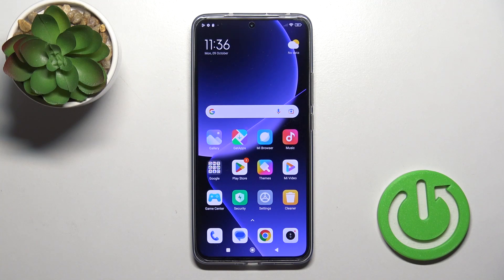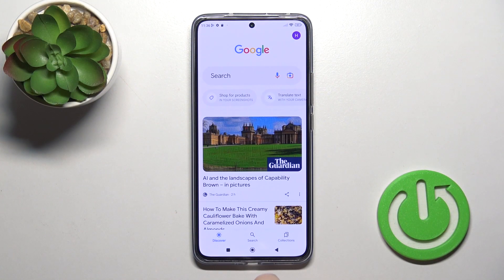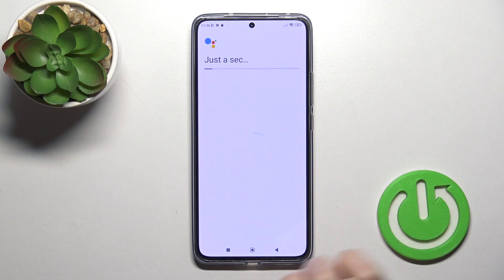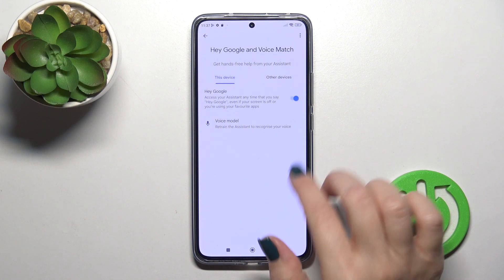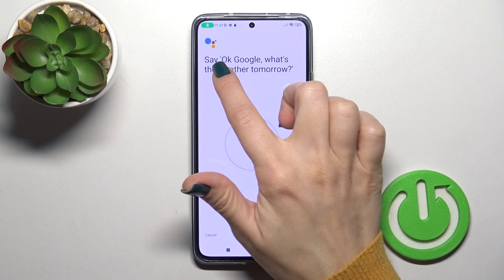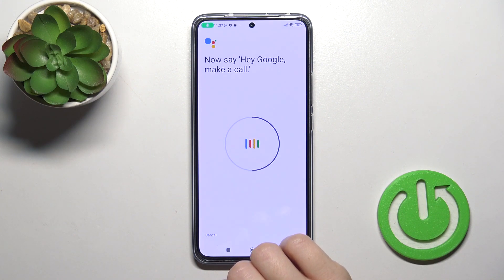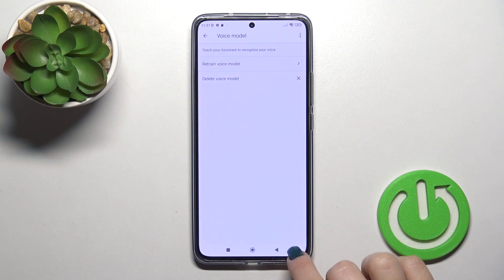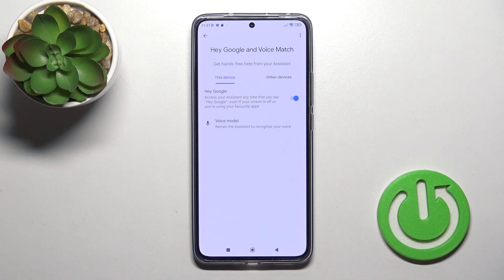How to Activate Hey Google of Google Assistant in Xiaomi 13T Pro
Find out more about Xiaomi 13T Pro:
Hello, everyone! Today, we are going to show you how you can activate Hey Google of Google Assistant on your Xiaomi 13T Pro. Our expert will demonstrate how to find the Voice Match settings and tell you how to turn on the "Hey Google" feature from there. We'll also show you how to add your voice model. If you want to know more about your Xiaomi 13T Pro, visit our YouTube channel.

How to add Voice Model in Google Assistant on Xiaomi 13T Pro? How to enable the Hey Google feature in Xiaomi 13T Pro? How to activate Hey Google of Google Assistant on the Xiaomi 13T Pro?